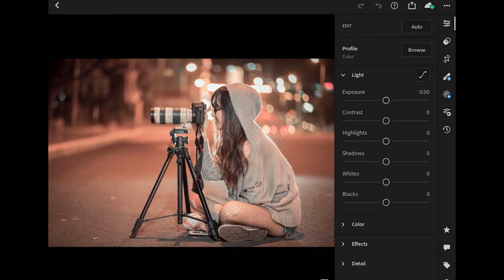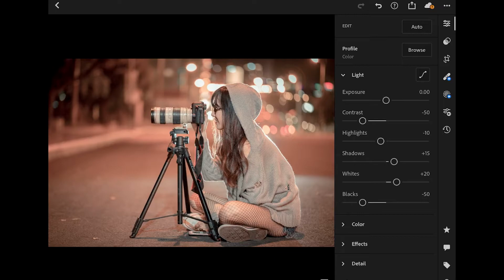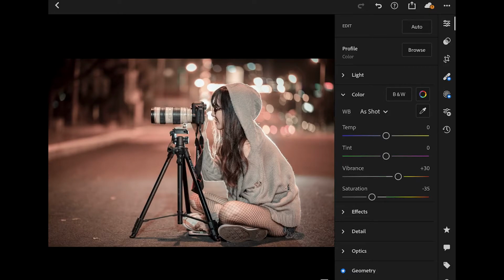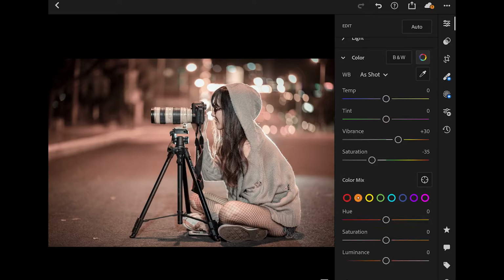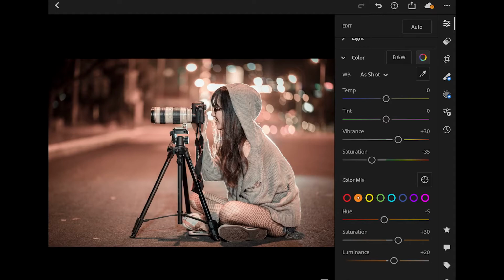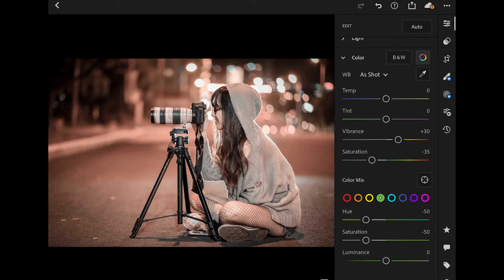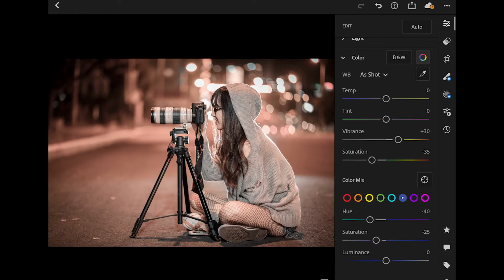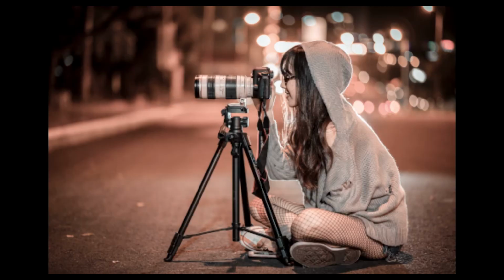Chocolate Muss || Lightroom for iPad || Lightroom Mobile Preset || How to Edit Chocolate Muss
Hello everyone, in this video I will show you how to edit photos in  Chocolate Muss using Adobe Lightroom for iPad.
This lightroom tutorial is available to everyone.
All editing steps are very simple and straightforward.
I'll also leave a link to cool transitions for Premiere Pro 2020.
Ways to get this Filter / Preset:
✅ You can download the Preset which is available in DNG format (Android & iOS)

Preset from past videos👇
Hi, my name is Ivan and I am the founder of YouTube channels This is Coub and Xillvard. On this channel, I share my experience with Lightroom and make all sorts of useful videos for newbies and more.

In addition to this channel, I run a channel on the topic 👇COUB👇

I would be grateful if you can leave a short comment 😁👍
This preset is not perfect, improve it for your photos
I will wait for feedback on this filter / preset